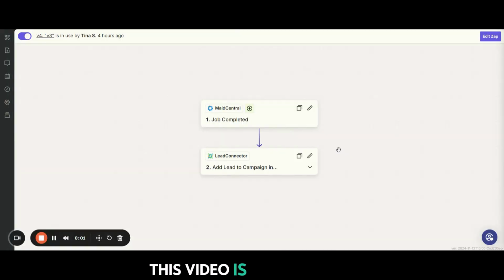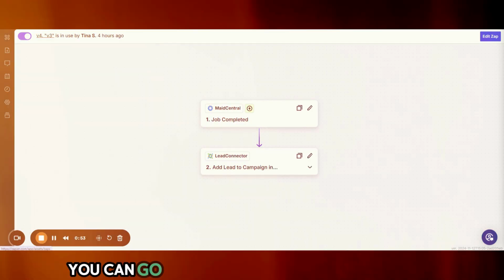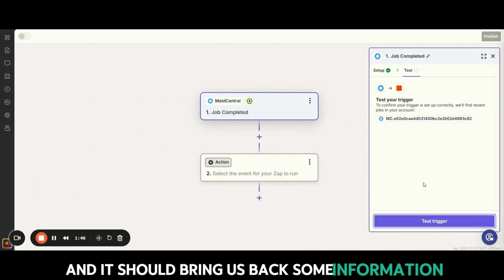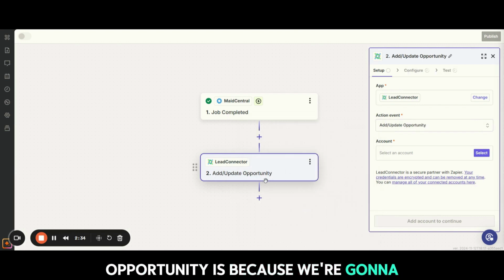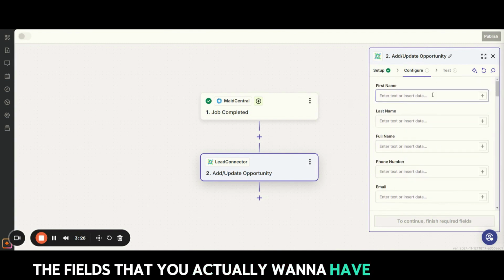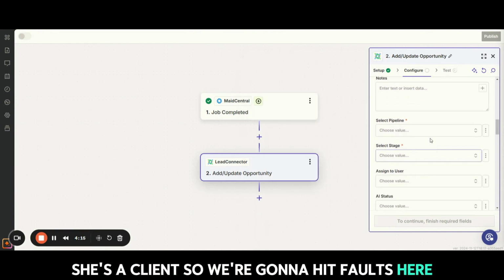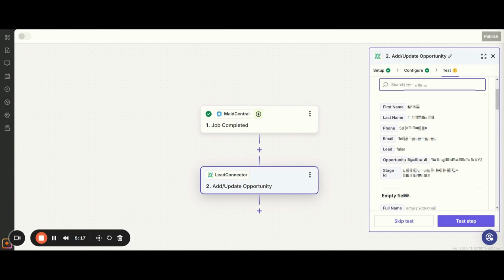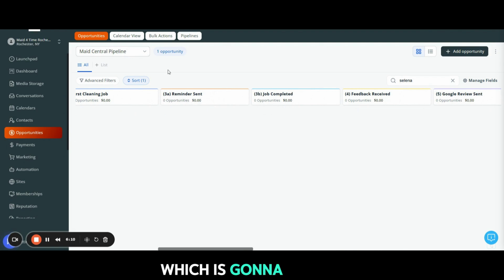How to Connect Maid Central with GoHighLevel Using Zapier | Go highlevel Advanced Tutorials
How to Connect Maid Central with GoHighLevel Using Zapier
Learn how to seamlessly connect Maid Central to GoHighLevel using Zapier for better automation and workflow management. In this tutorial, you’ll discover:

* How to create and use the Maid Central API key.
* Setting up a Zapier account for data integration.
* Configuring the fields to sync data between Maid Central and GoHighLevel.
* Tips for mapping opportunities and pipelines in GoHighLevel.
This step-by-step guide is perfect for cleaning service professionals and business owners looking to streamline their operations using automation tools like Zapier, Maid Central, and GoHighLevel.